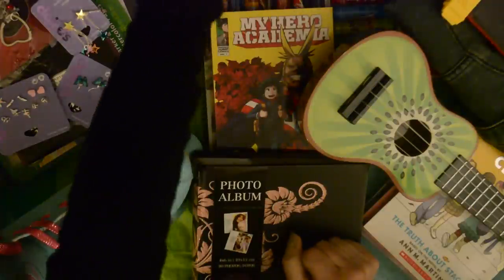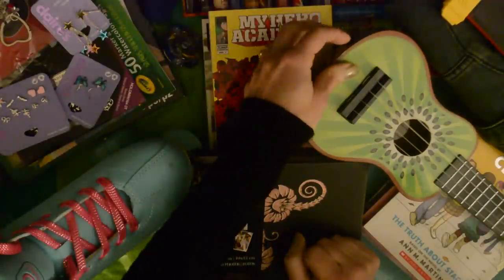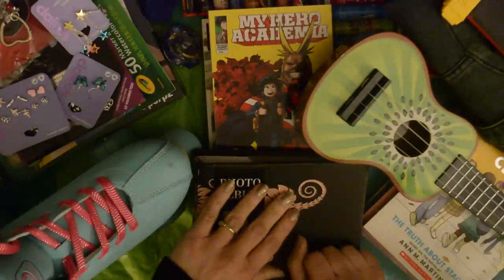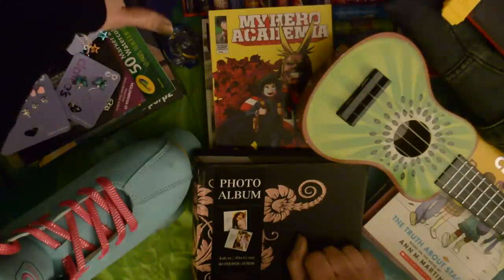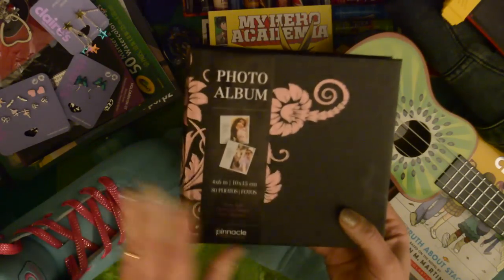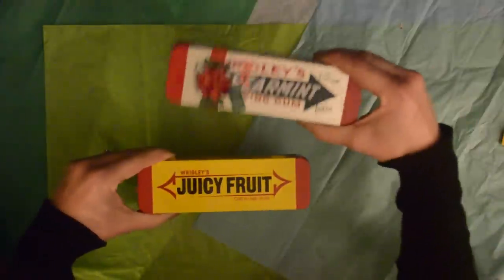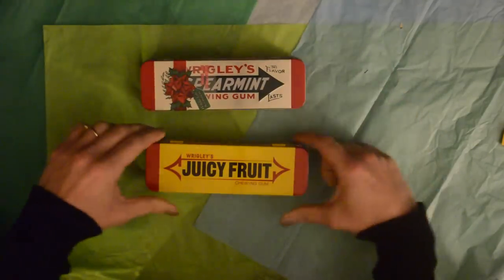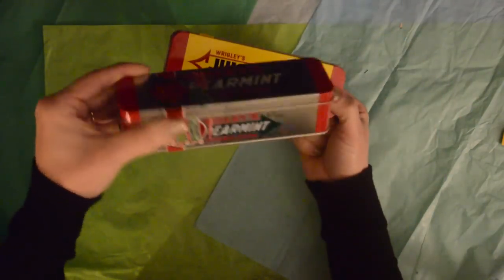Asmr- Gift Show and Tell - Softly Spoken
In this softly spoken asmr video I will show some Christmas gifts we received.  I've laid out some tissue paper underneath the items to add some extra sounds.  Items include: books, toy banjo, roller skates, jewelry, a key chain, a glass coffee mug, art supplies, paper, paint, paintbrushes, pencils, eraser, chapsticks, beyblades, and a drawing toy.  Lots of different sounds, tapping, scratching included.